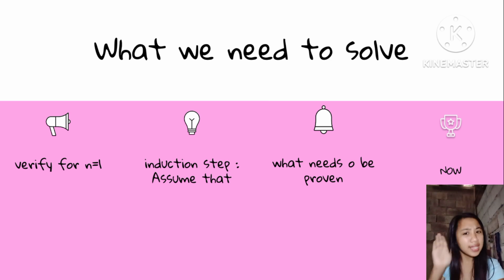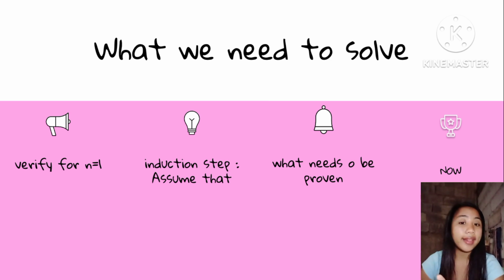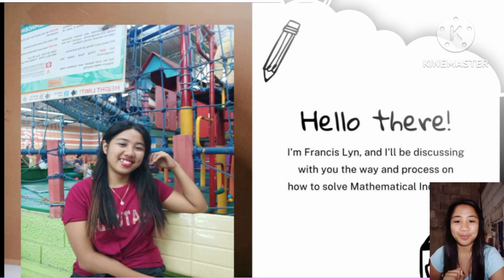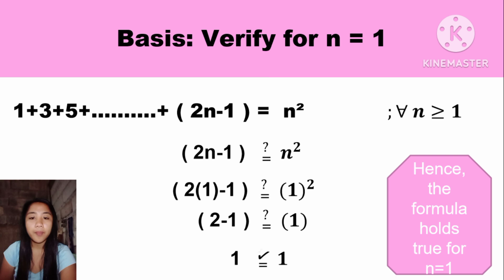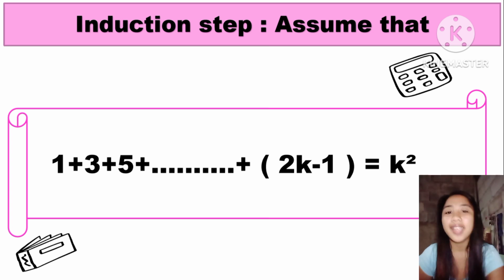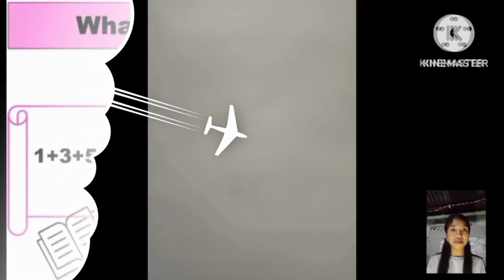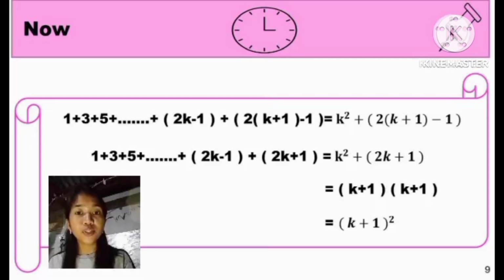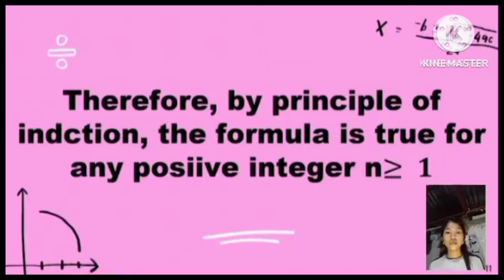Mathematical Induction proj.